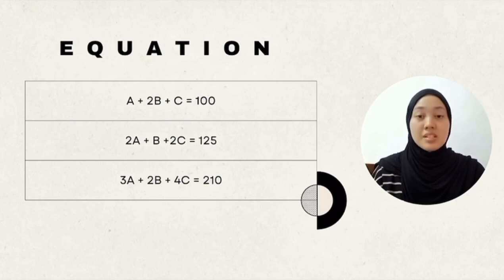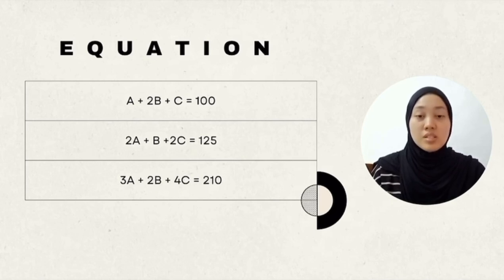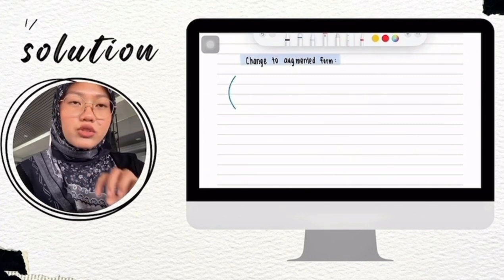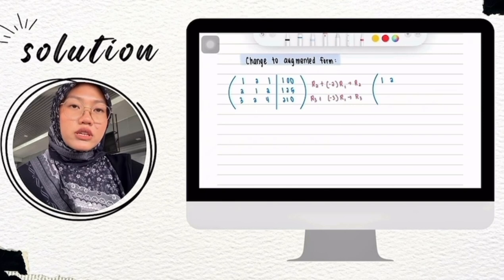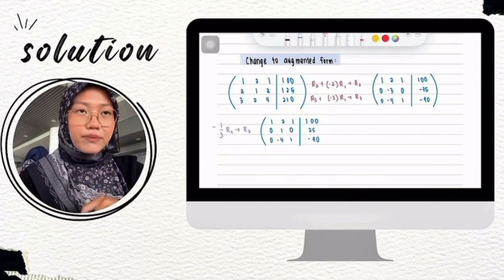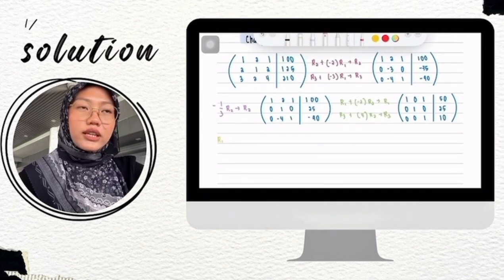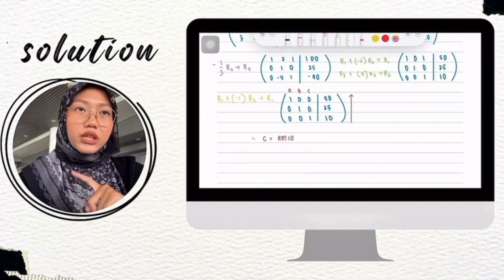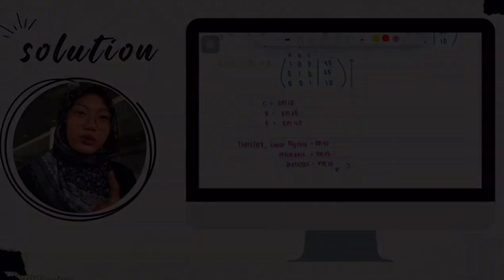MAT263 GROUP PROJECT : GAUSS-JORDAN METHOD